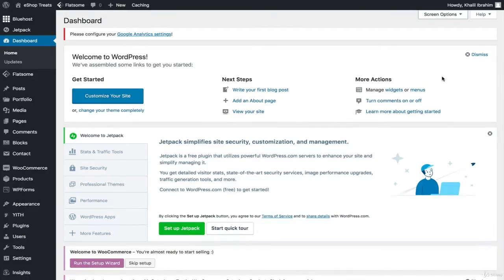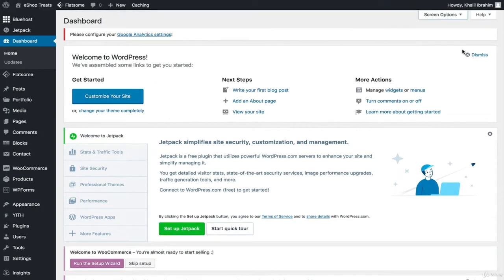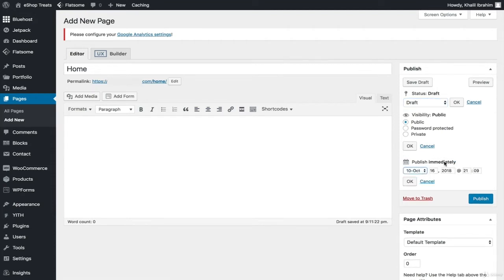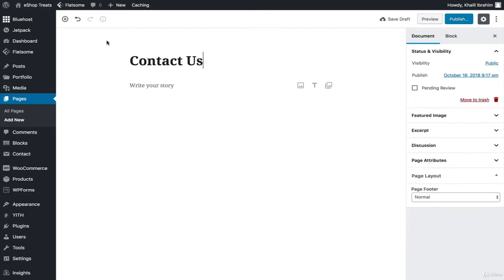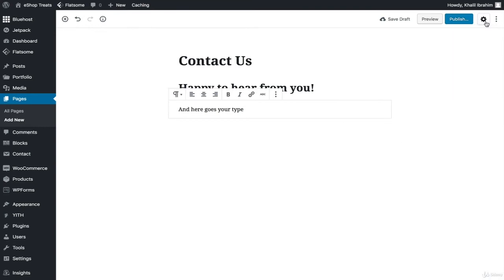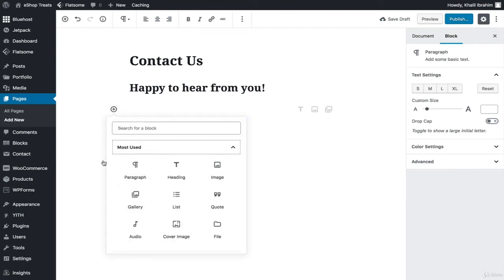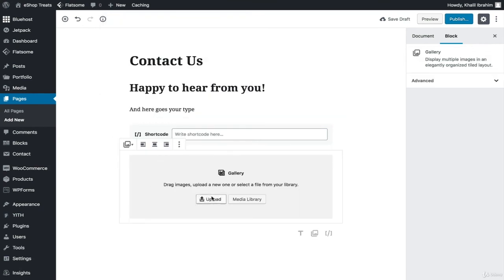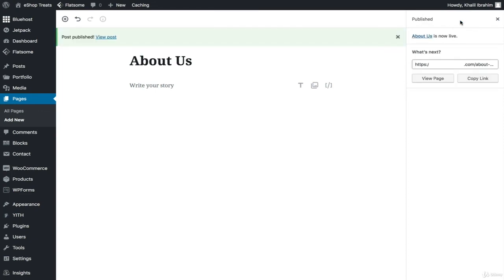Classic Editor Vs Gutenburg Optional wordpress